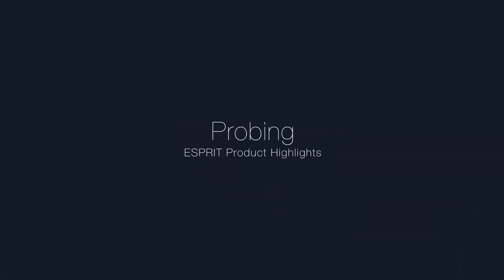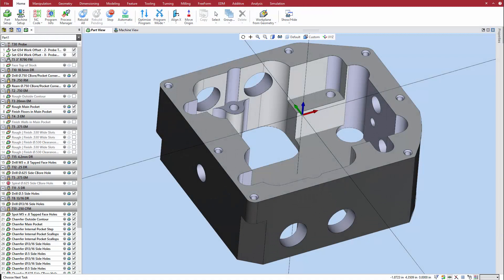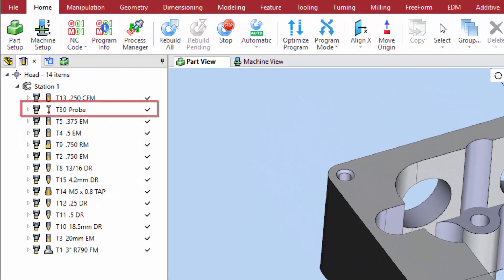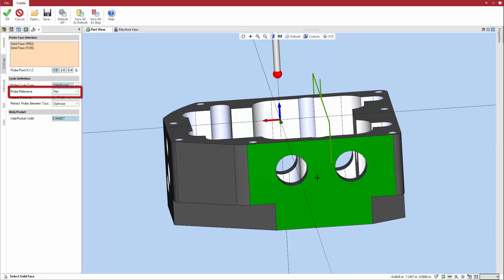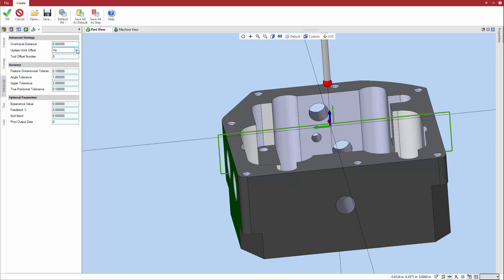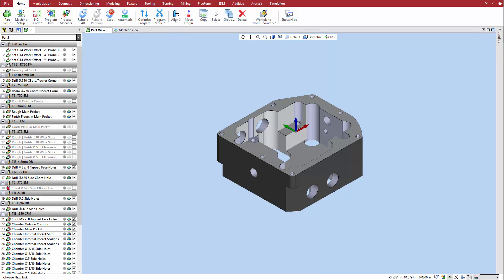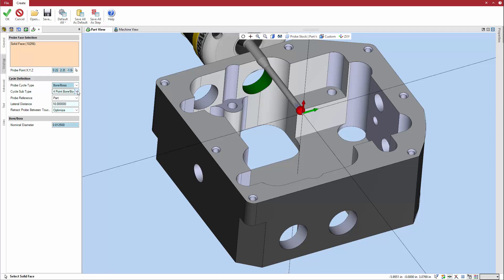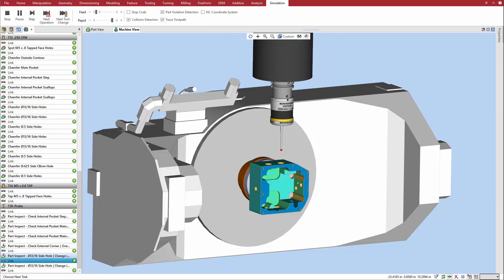ESPRIT® Product Highlights: Probing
Quickly and easily define probe cycles for:
    • Workpiece location
    • Misload detection
    • Dynamic tool offsets
    • On-machine inspection
Select the faces to probe and ESPRIT automatically selects an appropriate probing cycle (single point, internal/external corner, bore/boss, etc.). Fine-tune the probing options to create a custom cycle, and add optional NC code to handle probe data.